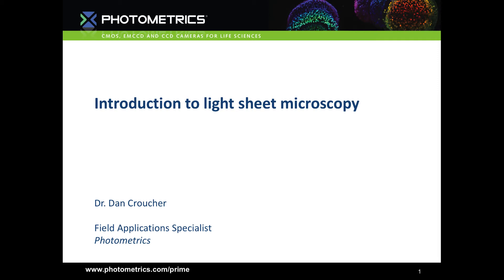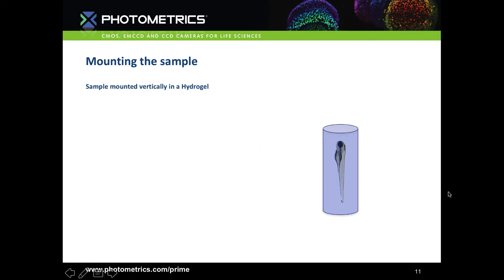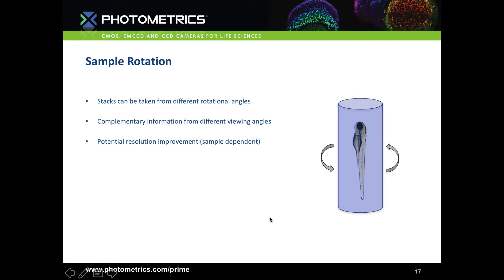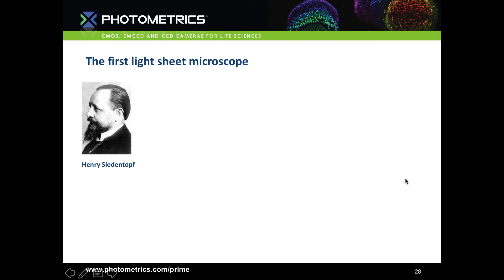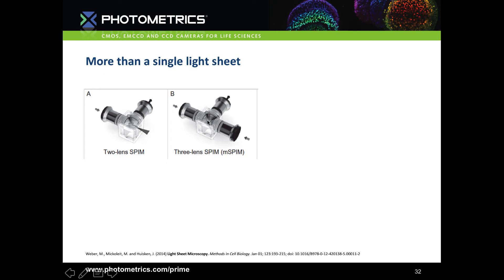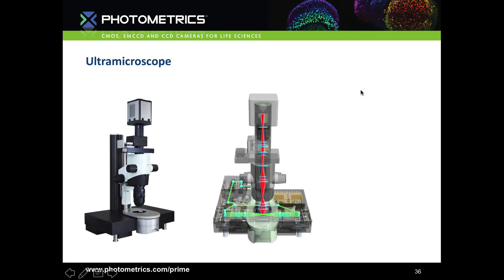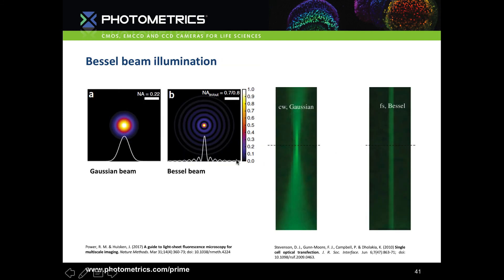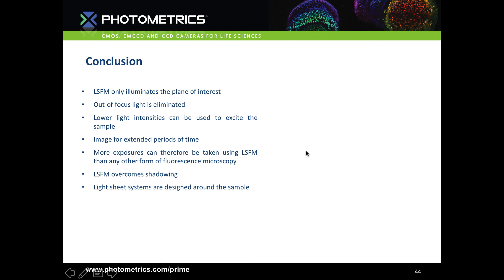Introduction to Light Sheet Microscopy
In this presentation, we will review the current state and challenges of conventional microscopy and the goals for light sheet microscopy. See an in-depth overview of various techniques associated with Light Sheet, and how to successfully overcome specific demands that are inherent with imaging physiological processes.